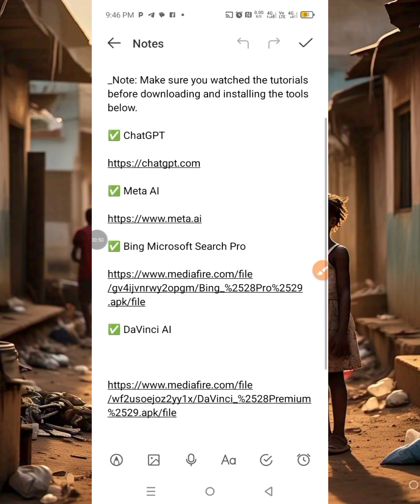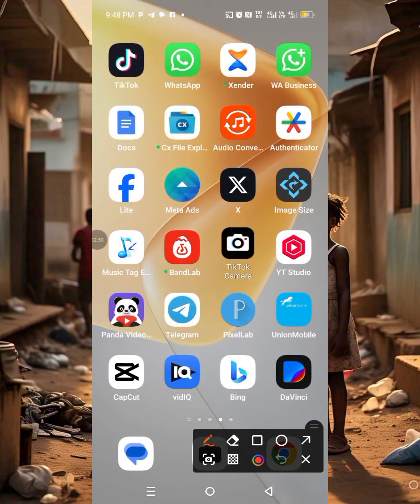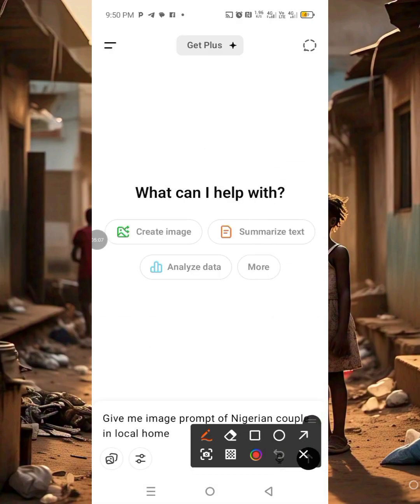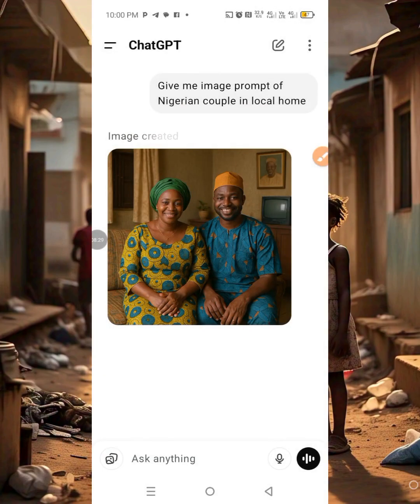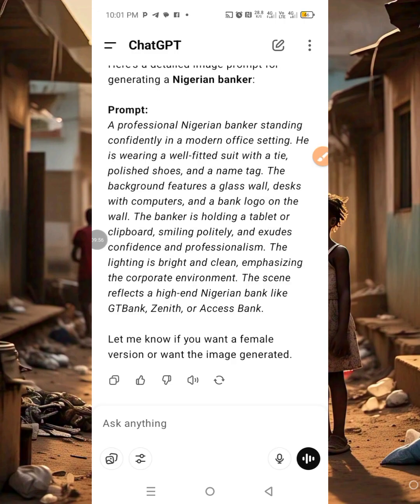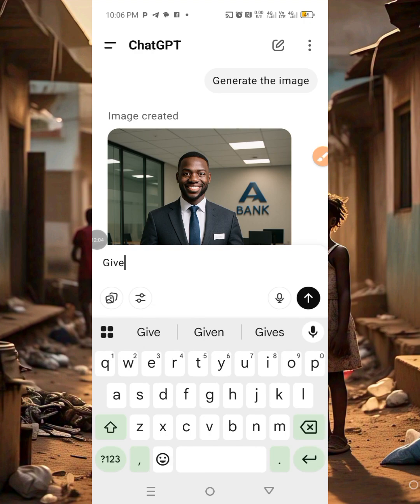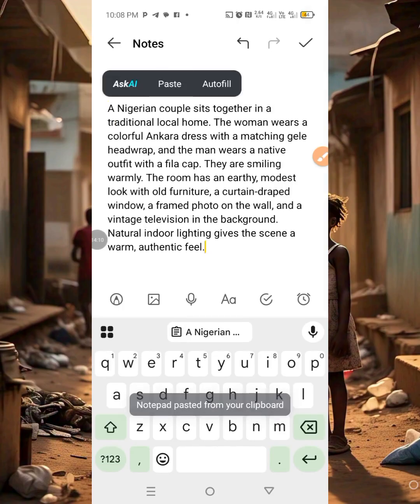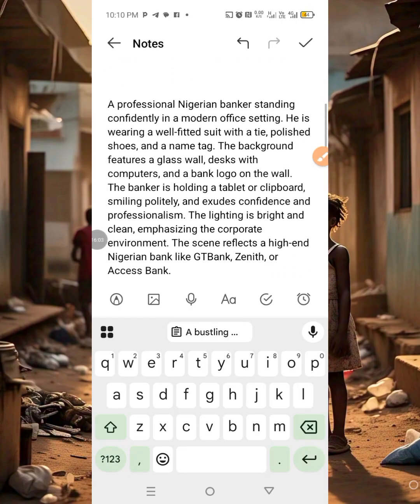How to generate Stunning AI images for free | chatGpt Text Prompt to image generator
How to create Characters for your African Folktales stories

How to write story script for your African Folktales stories using chat Gpt

How to generate text to image

How to generate voice over for your African Folktale stories

How to create consistent characters

How to generate Nigerian voice over for your African Folktale stories

How to generate igbo voice over for your African Folktales

How to generate hausa voice over for your African Folktales stories

How to generate Yoruba voice over for your African Folktale stories

How to edit African Folktales stories

How to turn portrait image to landscape

Turn this on to get your first 4000 watch hour

How to Generate VIRAL Stories and Image Prompts for African Folktale Stories Channel

How to generate realistic images using free AI tools

How to create faceless YouTube channel

7 reasons why your African Folktale videos are not getting views and subscribers

How to create African Folktales stories videos

Get Monetized in 2 Months: How to Create African Folktale Stories Video with Free AI Tools

How to generate realistic images using free AI tools | Chat Gpt text to images

How to generate image to videos

Learn how to create African Folktale Stories Video for Faceless YouTube Channel and get monetized in just two months! Whether you're driven by a passion for African culture or the desire to earn from home, this guide provides the tools and strategies to turn your folktale stories into a sustainable source of income in just two months.

Join My Telegram Channel For Exclusive Tutorials that can't be shared on YouTube: